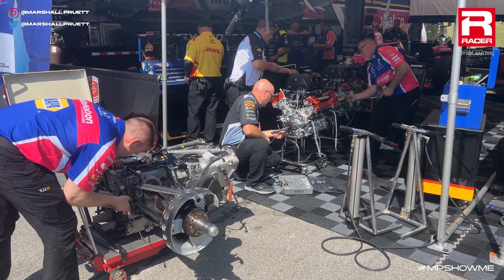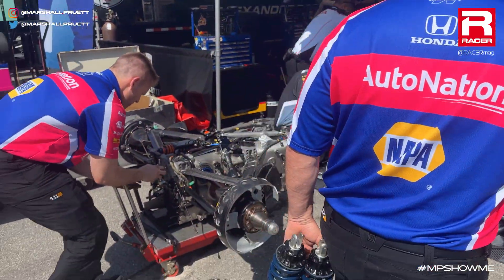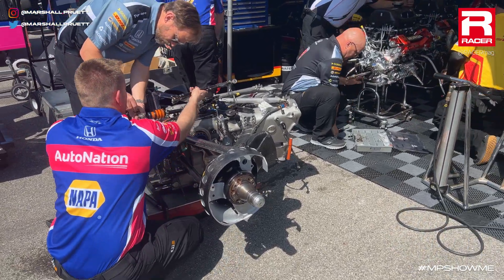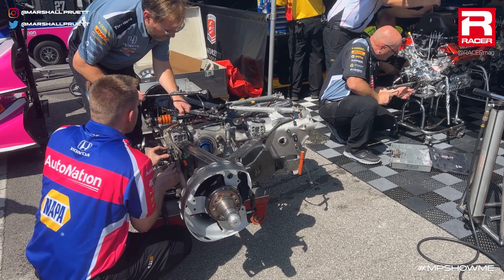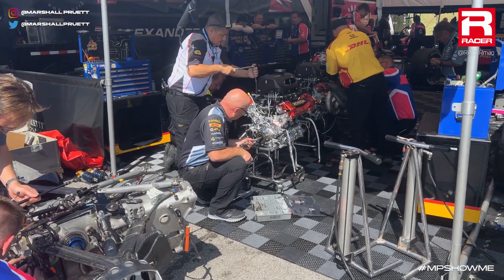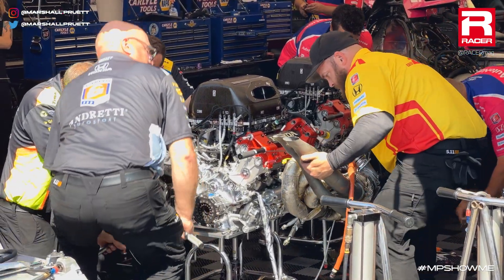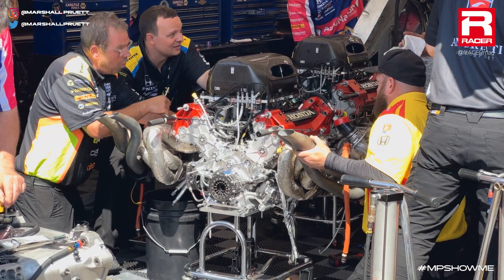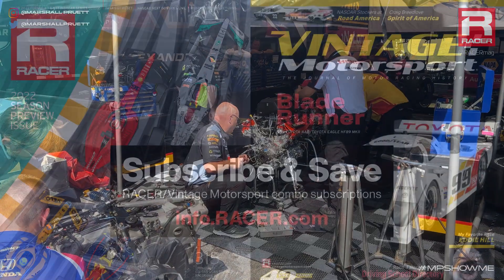MPShowMe 26: Alexander Rossi Barber Engine Change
Watch as the Andretti Autosport team performs a quick Honda engine change in Alexander Rossi's car at the Barber Motorsports Park IndyCar event.